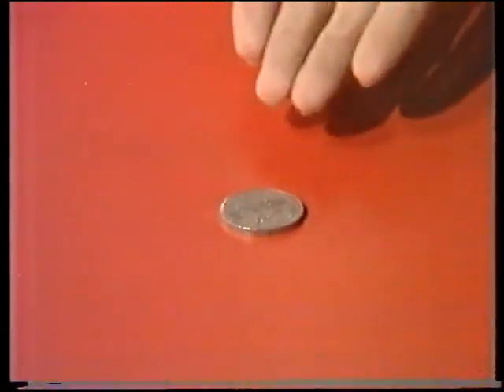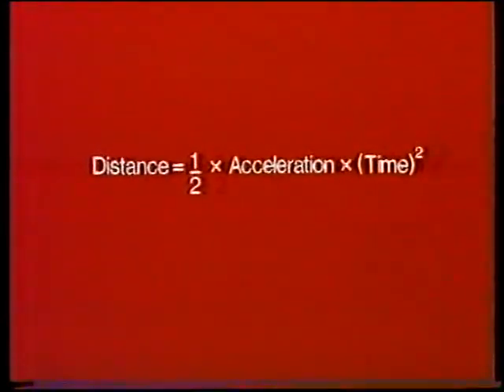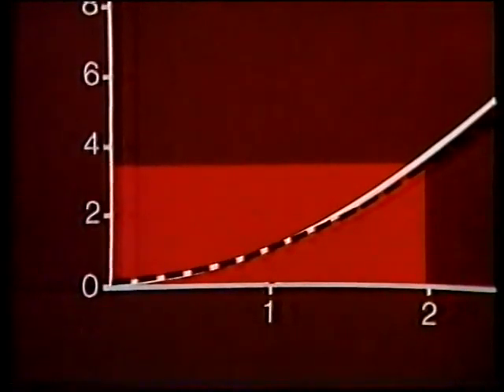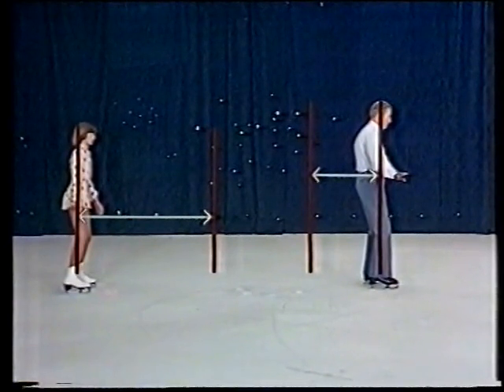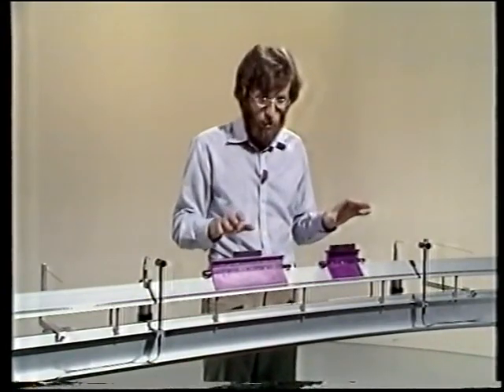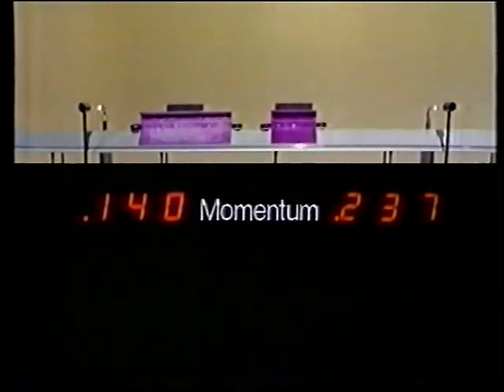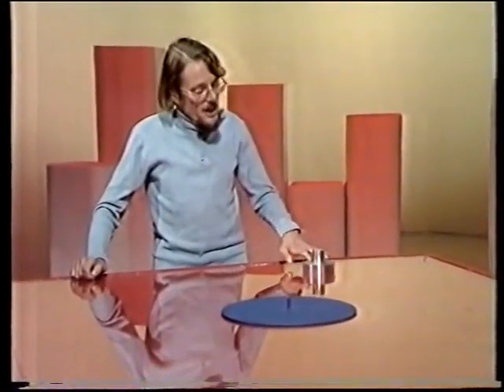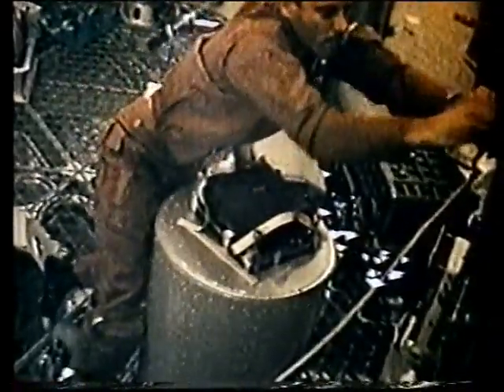OU course S102 (Science Foundation Course) Ep 04 of 35 Motion - Newton's Laws (1987)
Open University (OU) course S102 (Science Foundation Course) Ep 04 of 35 Motion - Newton's Laws (1987)